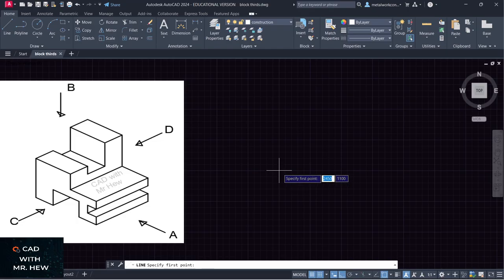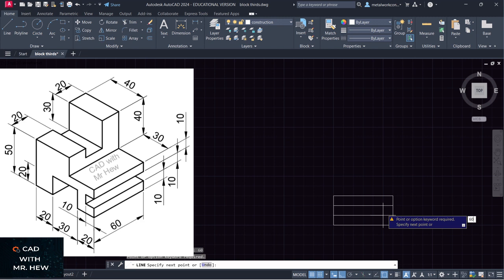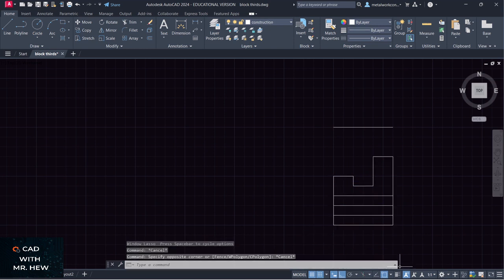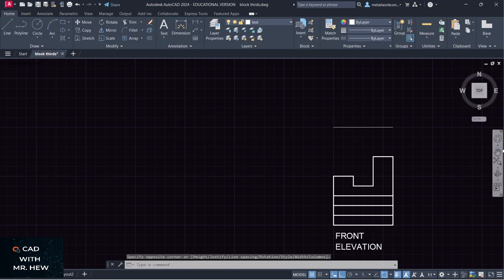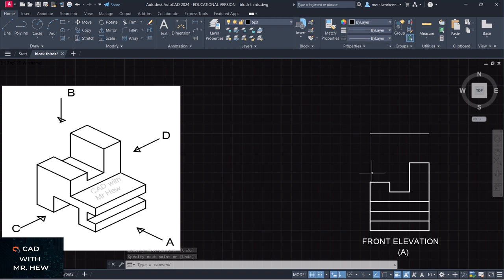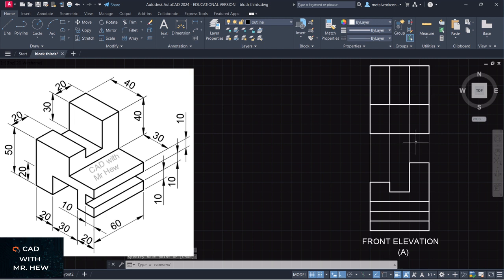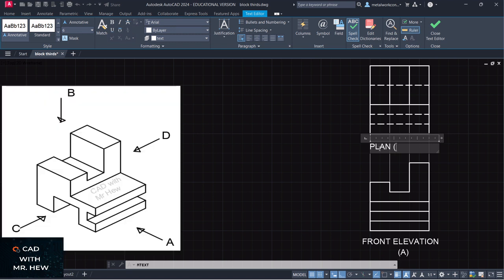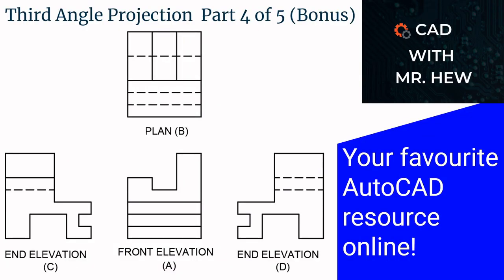How to draw the plan view